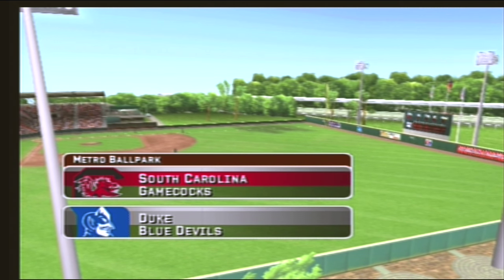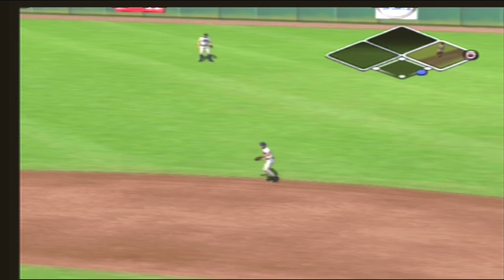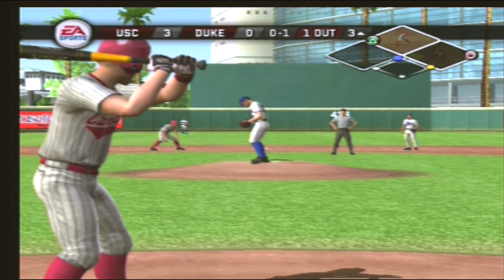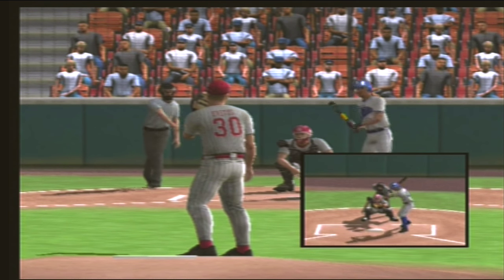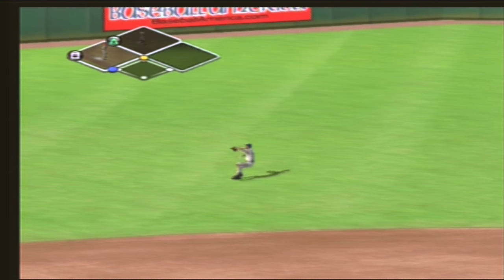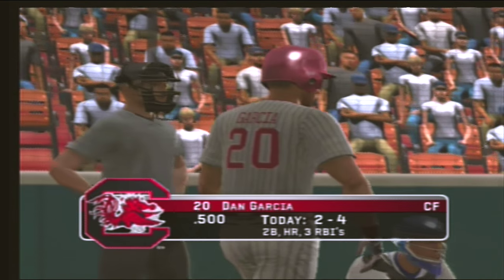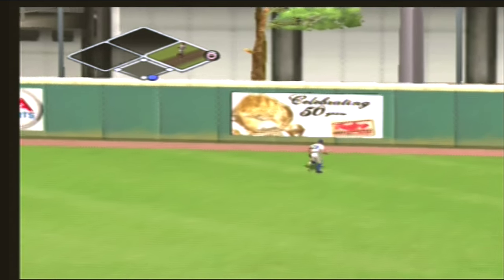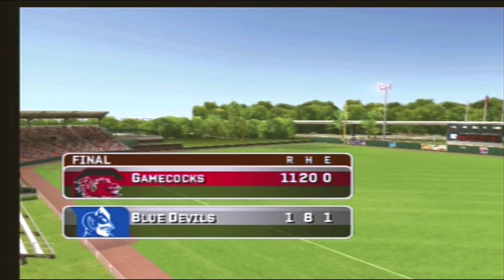South Carolina Gamecocks Duke Blue Devils MVP NCAA Baseball 07 video game